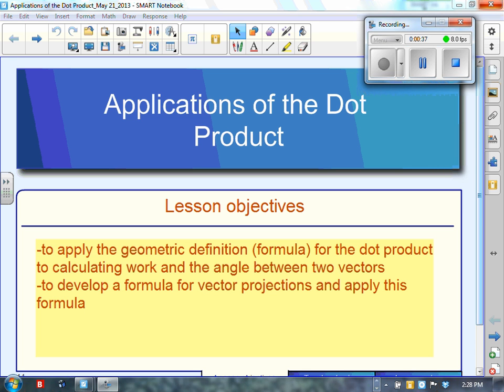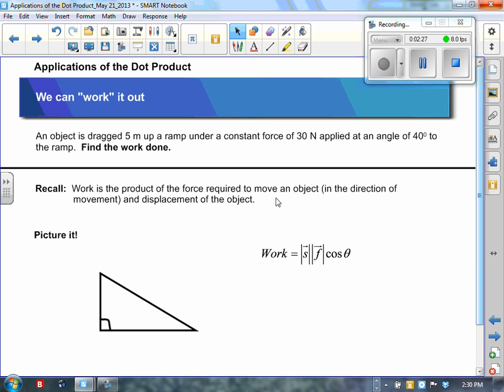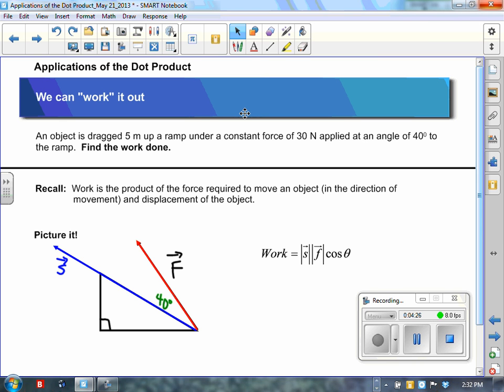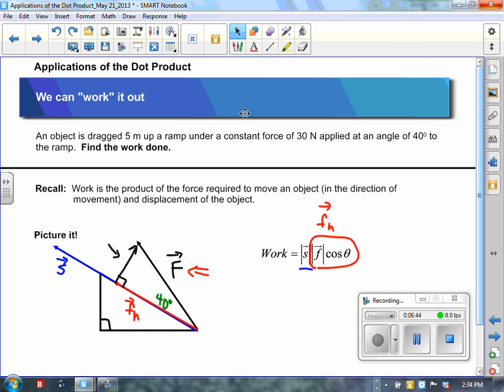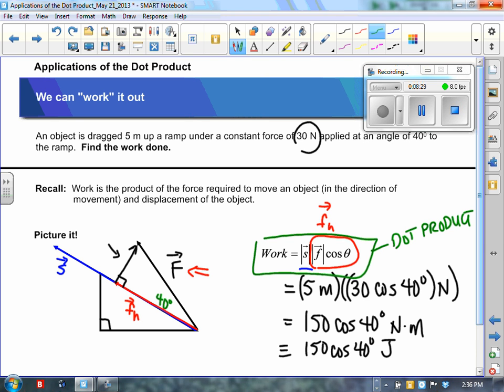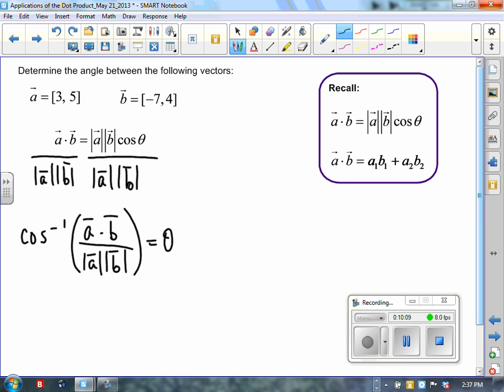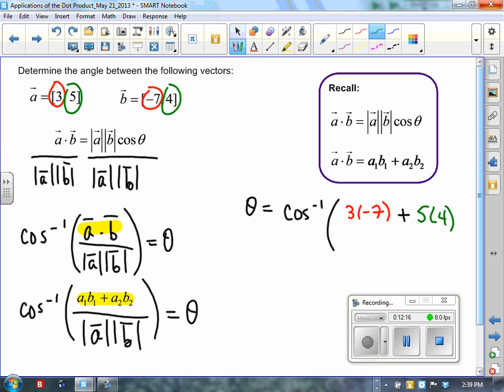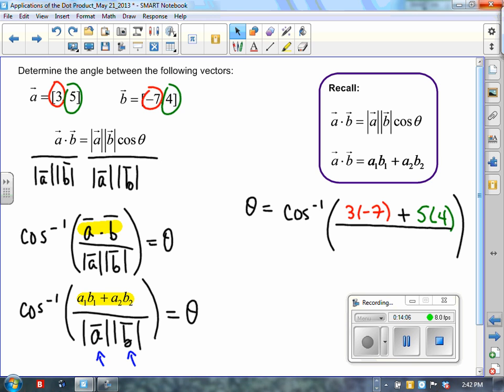Applications of the Dot ProductPart 1_May 21_2013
Part 1 of 2 applies the dot product to an example involving mechanical work and also to solving for an angle given two vectors in Cartesian form.